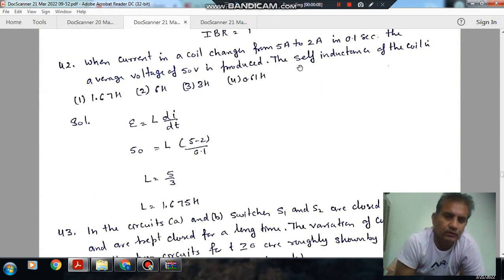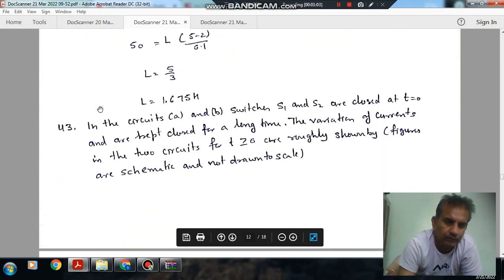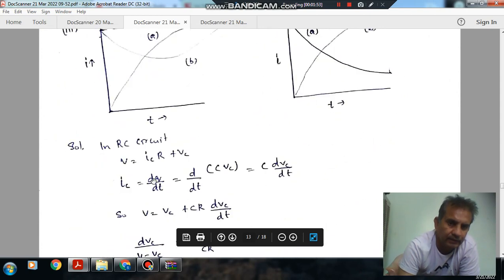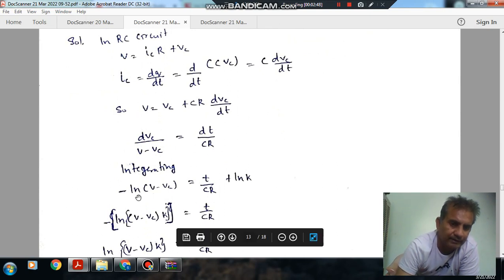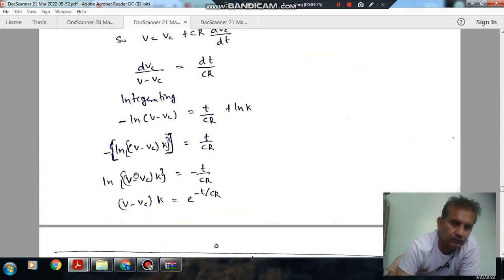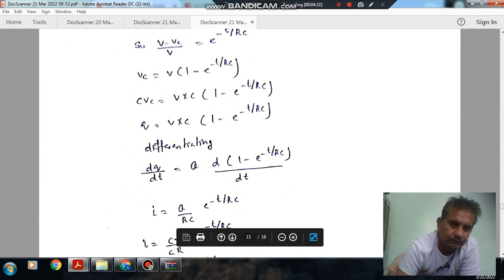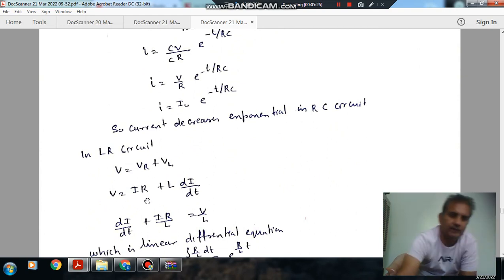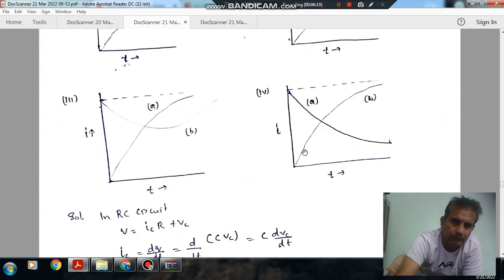Induced emf and AC circuit Q42 to Q43 Jee main year 2016-15 solution